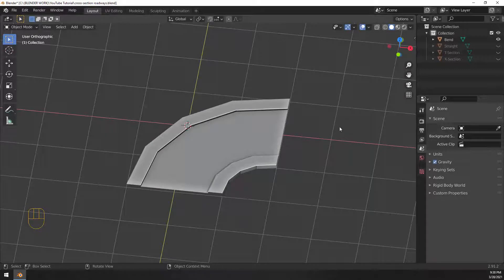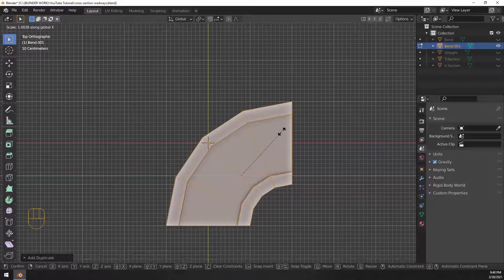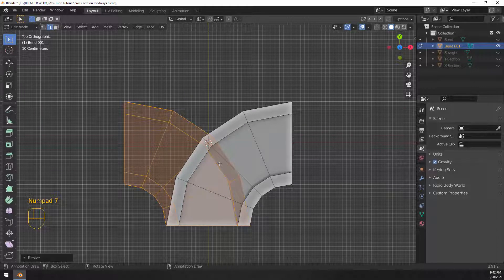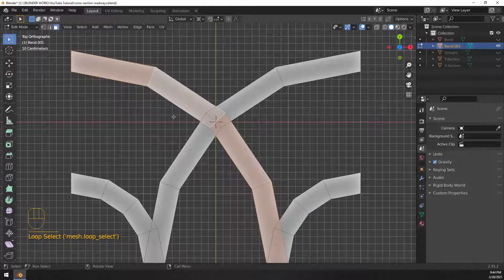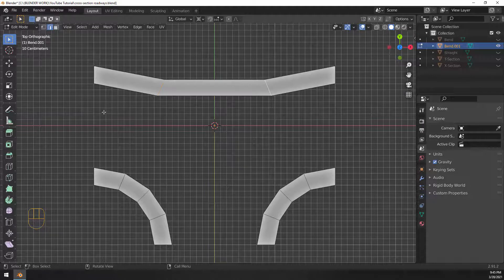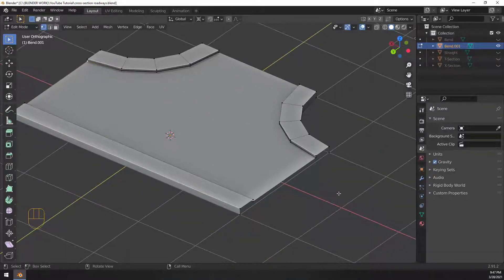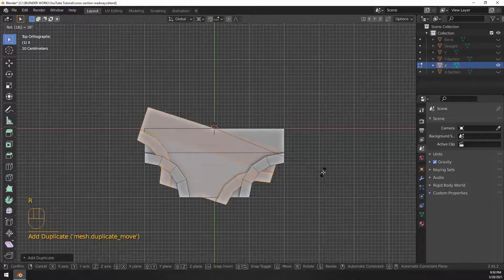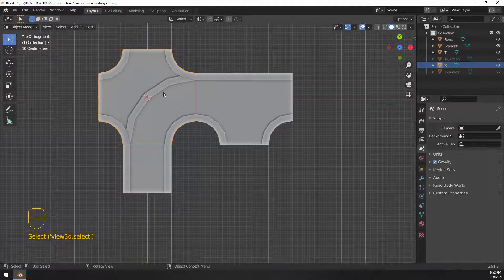AlmightyGamesDev Quick Tips - Modular Crossy Roads with Bridge Tool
In this video I show you how to make modular cross-sections of roads for your low-poly 3d game environments.

UDEMY COURSES
Learn Blender 3D Modeling for Unity Video Game Development:

PUBLISHED GAMES
Hail To The King: